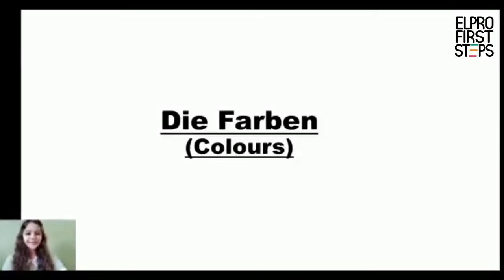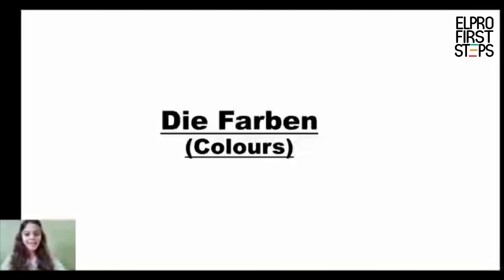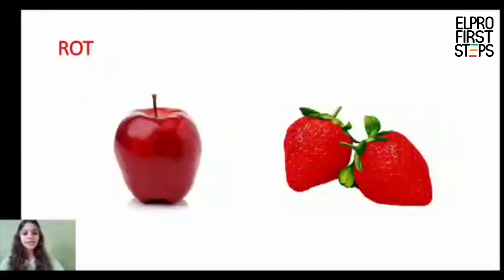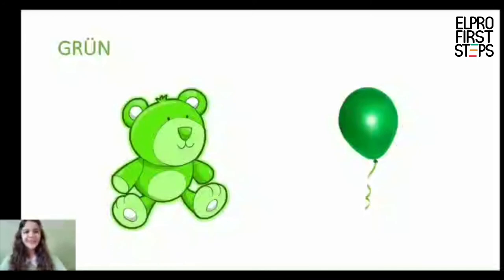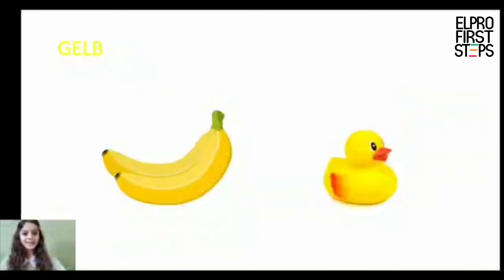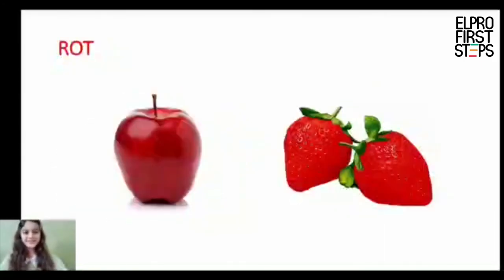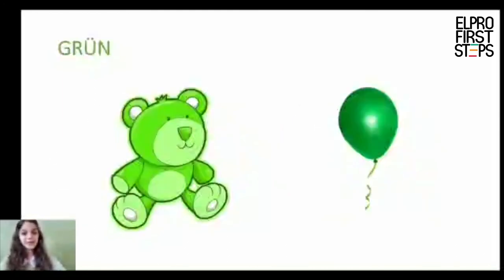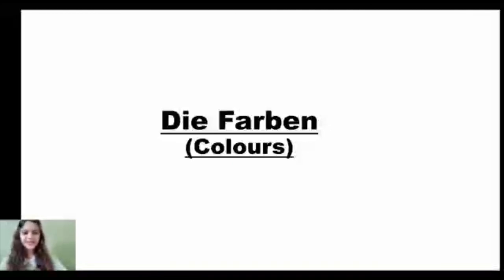Let's learn colors in german